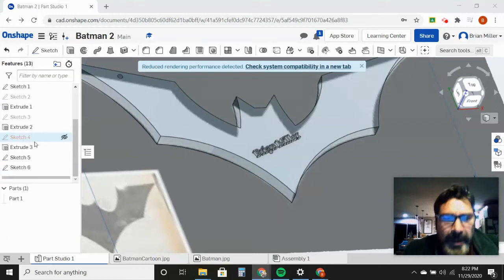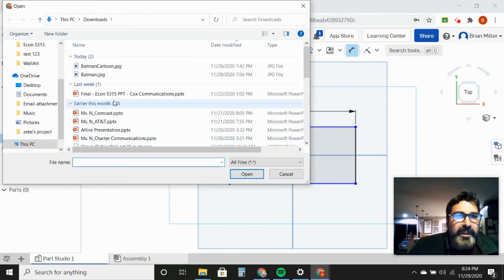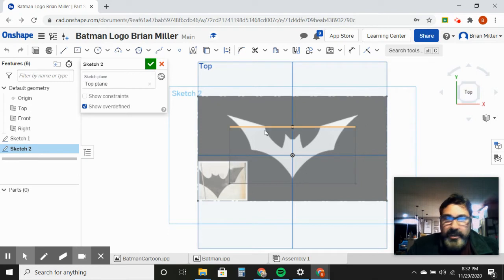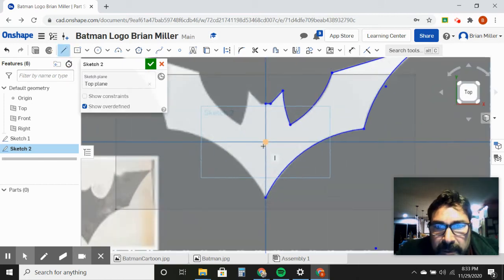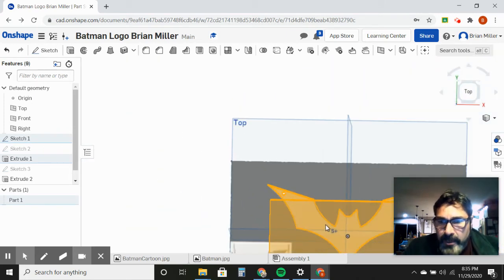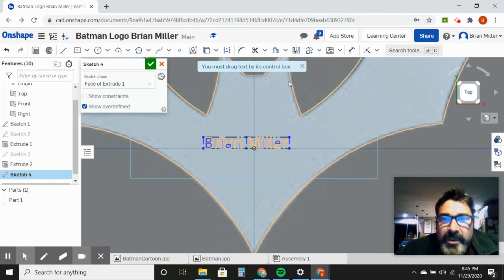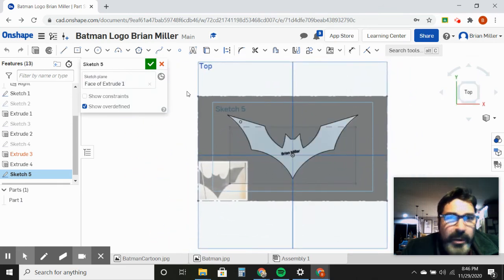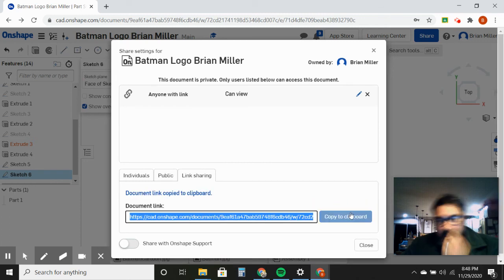Batman Logo OnShape